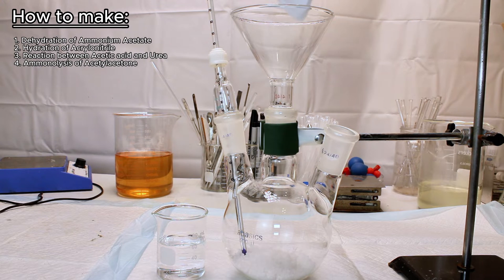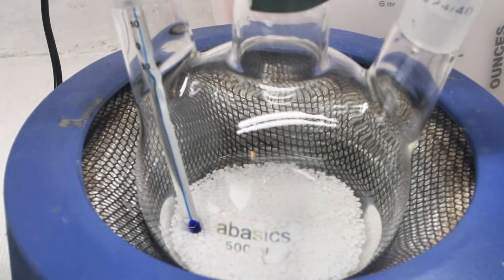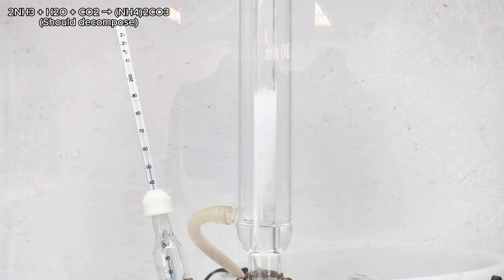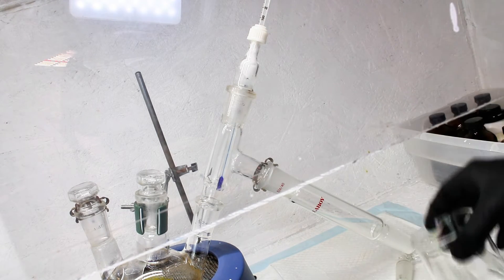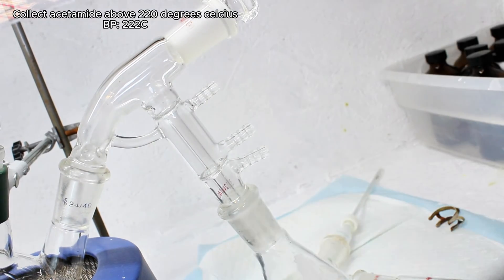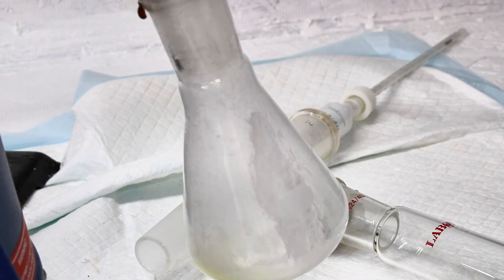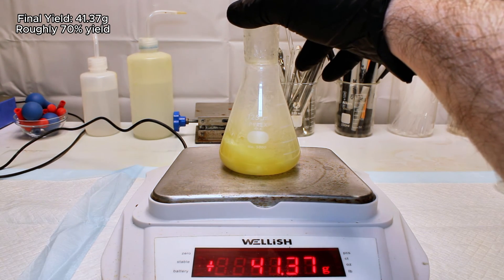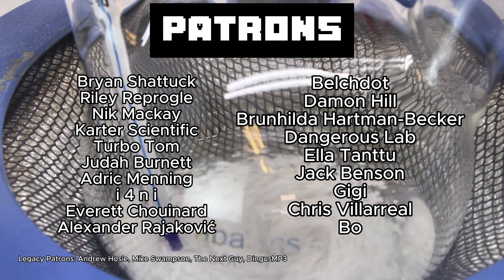Making Acetamide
In this video I synthesize the chemical acetamide by the reaction between equal amounts of urea and acetic acid.
This chemical will be used in an upcoming video to synthesize methyl amine via Hofmann rearrangement.

NOTE: Somehow I accidentally wrote the formula for nitromethane instead of carbamic acid. Formula of carbamic acid should be NH3CO2